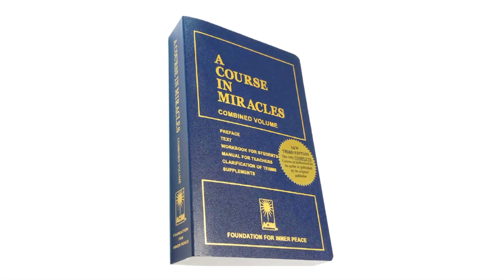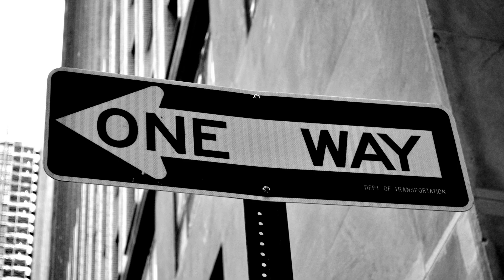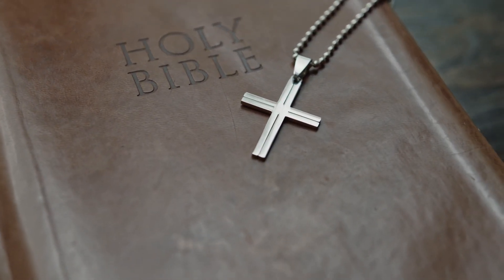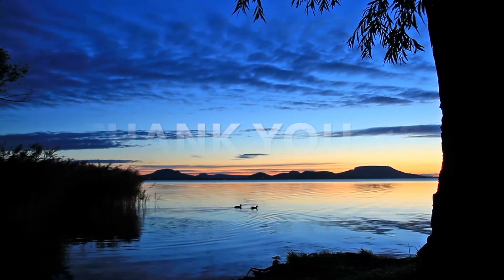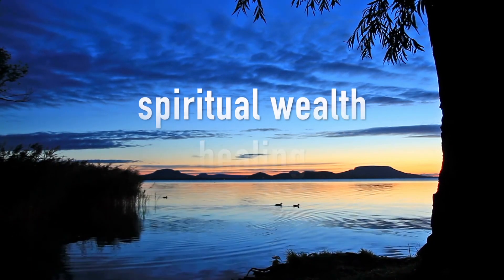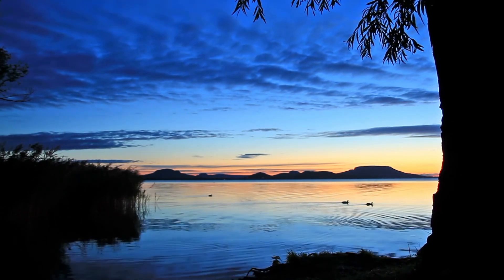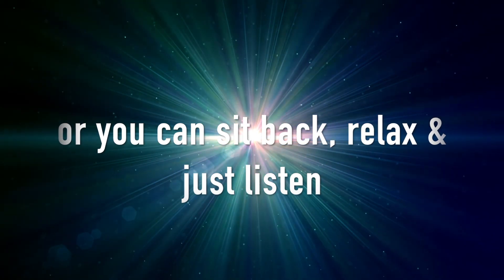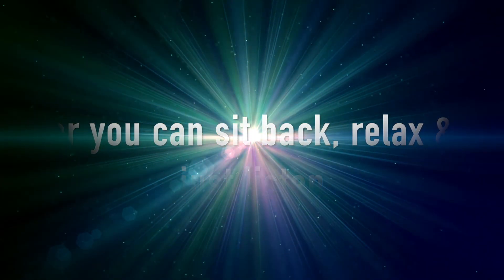ACIM Resurrection Questions & Review | Opening Your Mind Pt 1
Thinking about Holy Week, I decided to make this video which briefly discusses resurrection generally, biblically and from the perspective of A Course In Miracles (ACIM). I feel that ACIM explains the true meaning of resurrection. ACIM is a brilliant spiritual work. It is a universal curriculum that addresses the illusory nature of existence as well as emphasizes love, kindness and forgiveness. or In this video, I share my spiritual journey to success with you. My journey has been fun, interesting and sometimes a challenge, but the success I experience makes it all worth it! Are you on a spiritual journey as well? Are you spiritually awakening?

No one is turned away, even if unable to pay. Find out more details at the site.